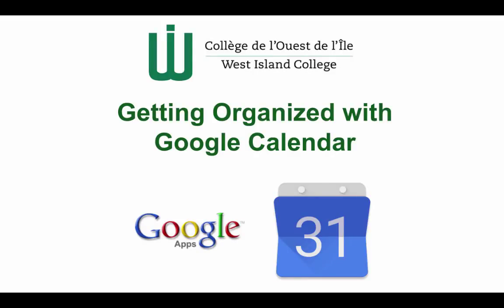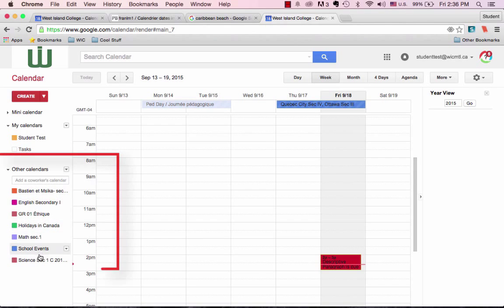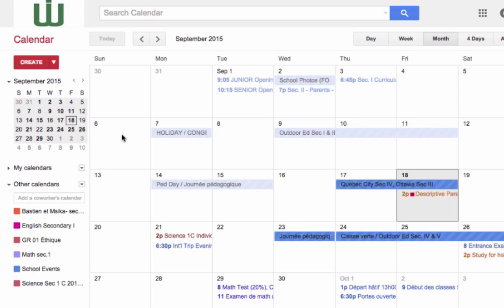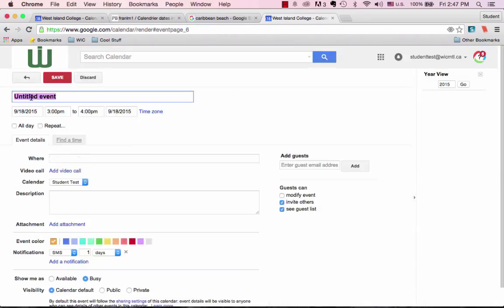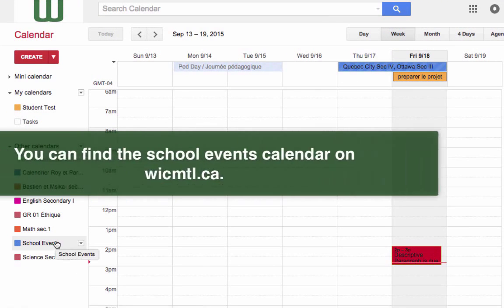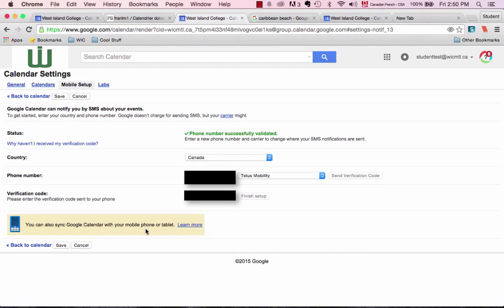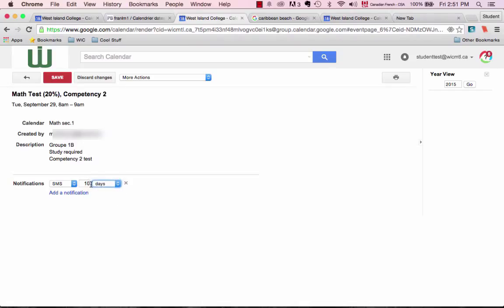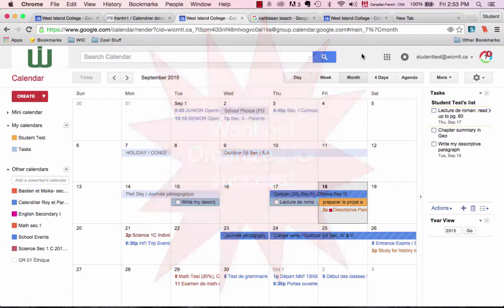Getting organized with Google calendars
Some basic tips for students (and anyone) for better organization with Google calendars.